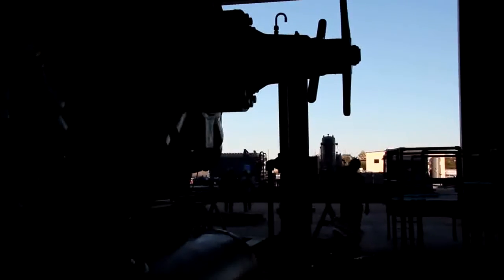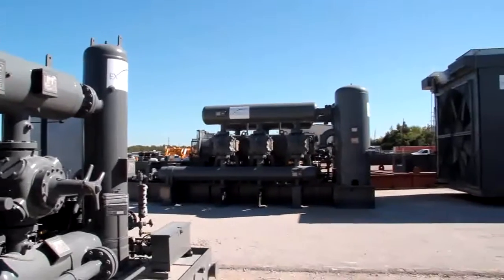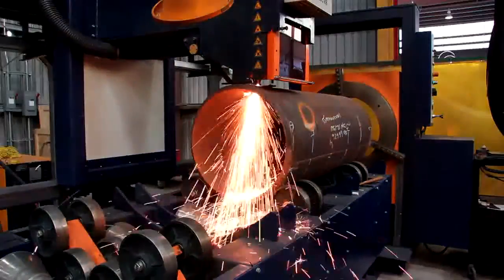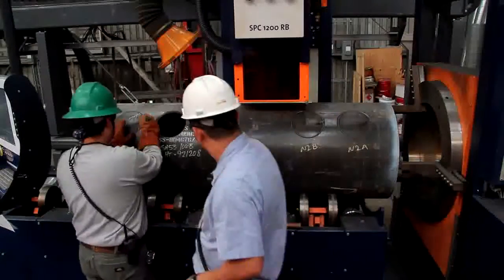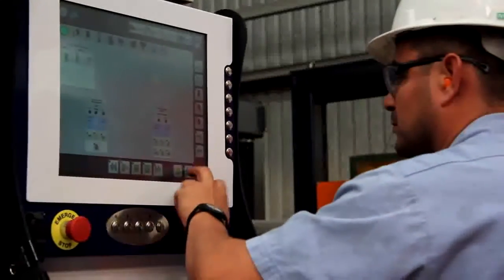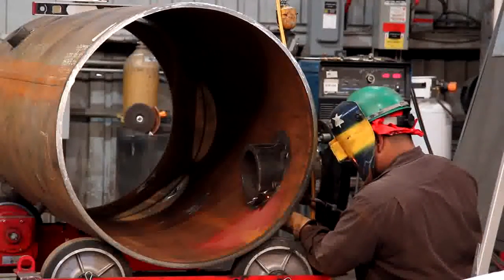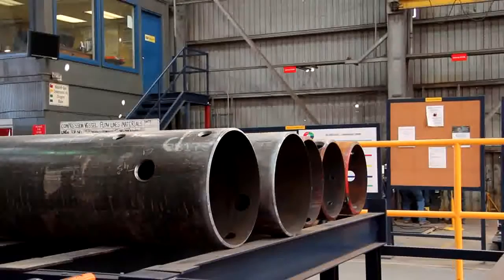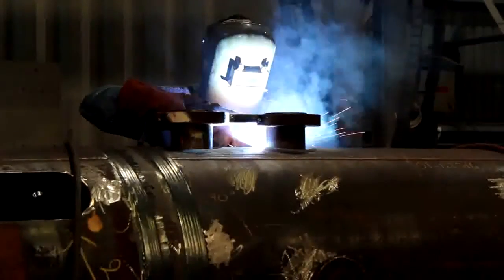HGG | Plasma Pipe & Vessel (Exterran Energy Case Study)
Case study conducted by HGG to show ROI on pressure vessel processing for Exterran Energy, a leading manufacturer of natural gas processing equipment. Exterran's Plant Manager, Ricky Cruz, discusses how the HGG machine increased their production to a record hight, and the approx. 3 month ROI.